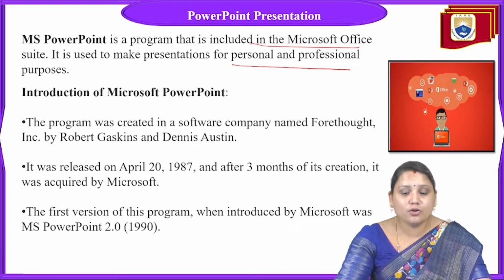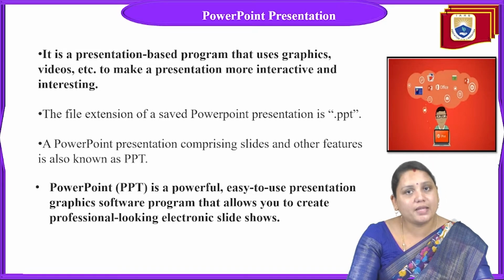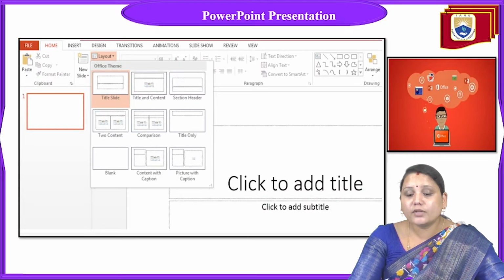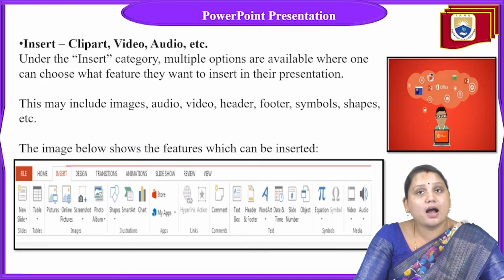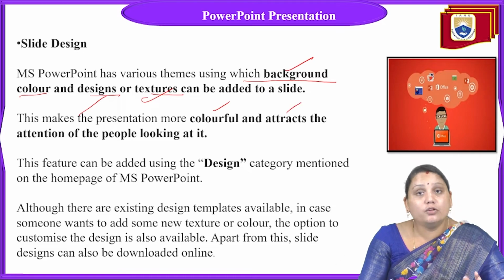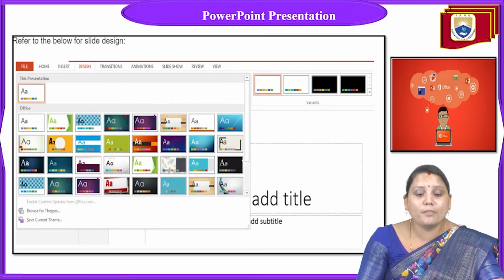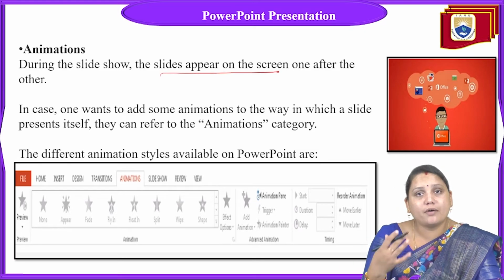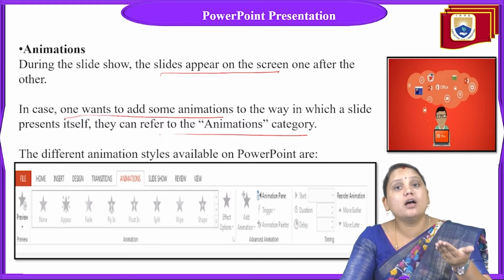PowerPoint Presentation and the Ways to Make PowerPoint Presentation by Ms. S Veena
PowerPoint Presentation and the Ways to Make PowerPoint Presentation by Ms. S Veena | IARE
Illustrating the ways of PowerPoint Presentation in the oral presentation

Telangana, India.